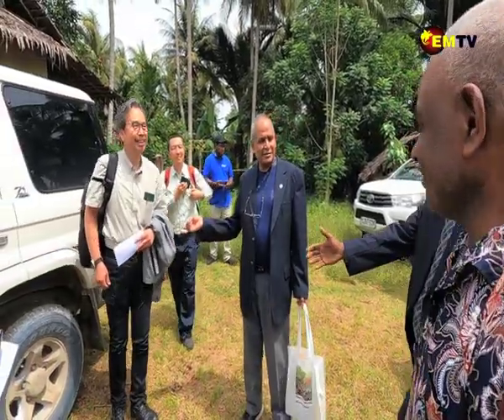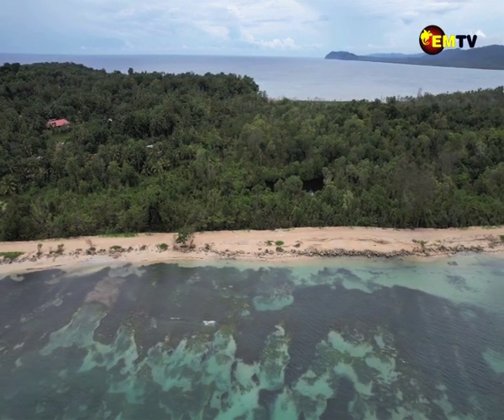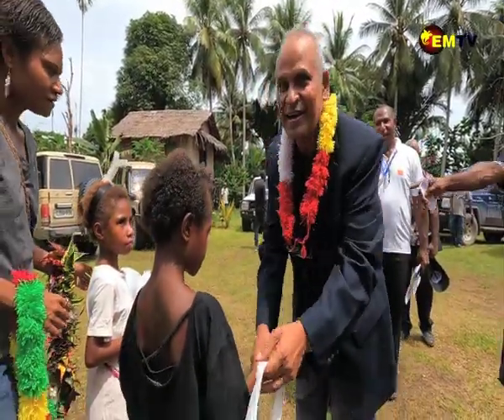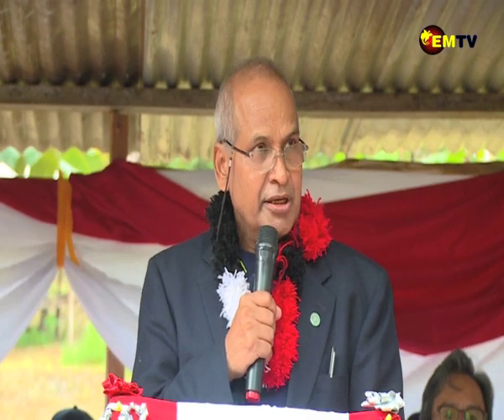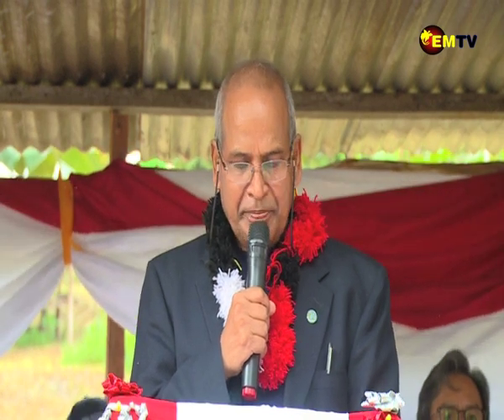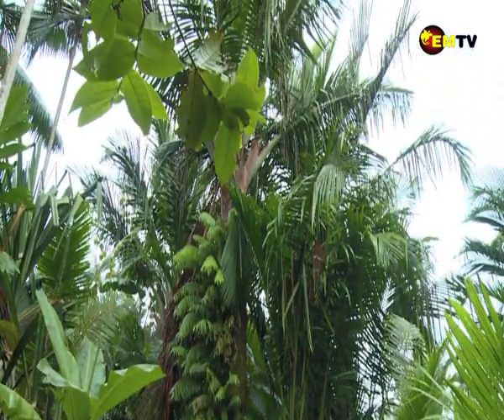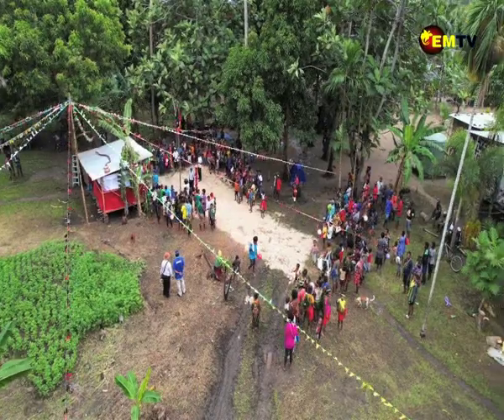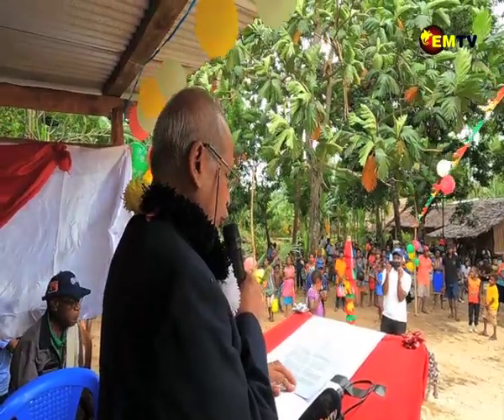SAGO PROJECT LAUNCH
The launching of the first sago nursery and processing pilot project in PNG took place yesterday afternoon at Moem Village in East Sepik Province.
This project is a first of its kind which will help the locals in mitigating climate change and food security issues.